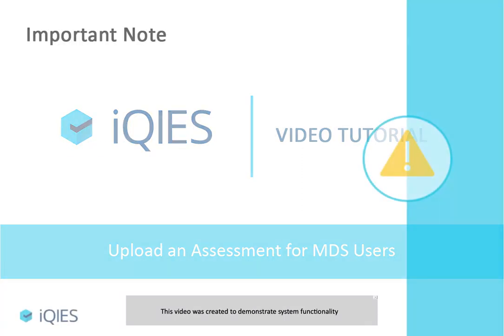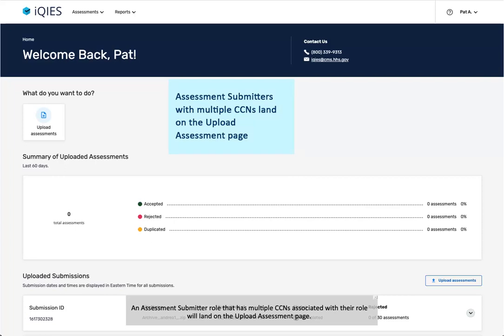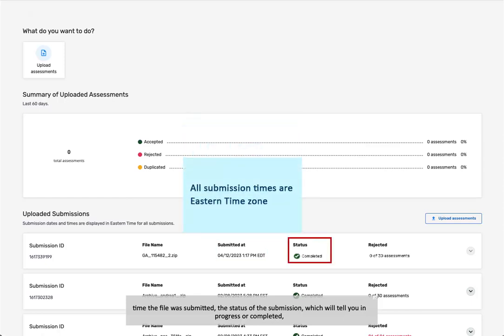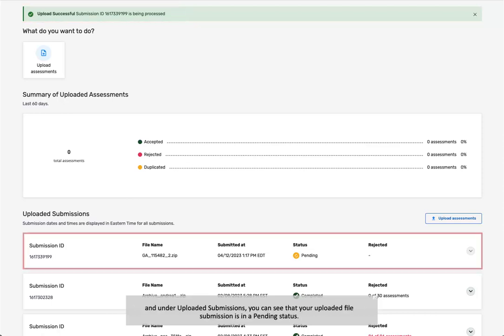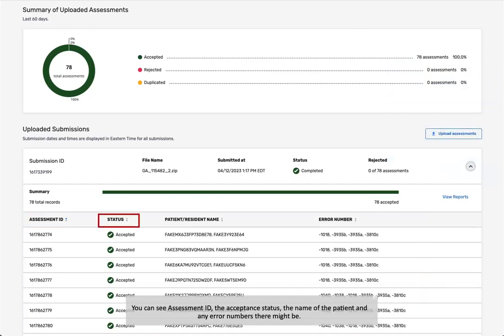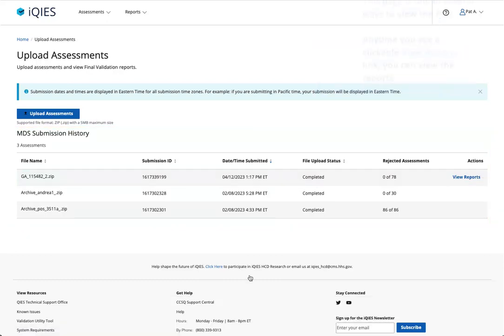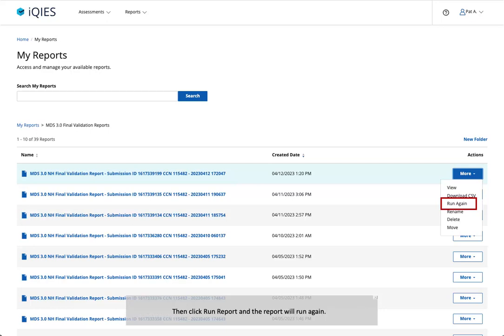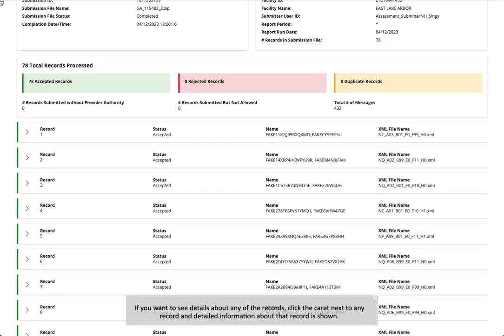Upload an Assessment for MDS Users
The How to Upload an Assessment for MDS Users training video provides steps for uploading MDS assessments to iQIES.